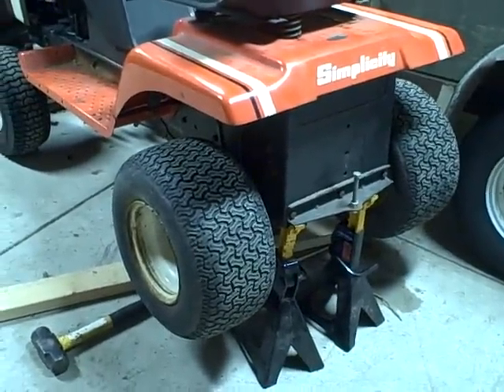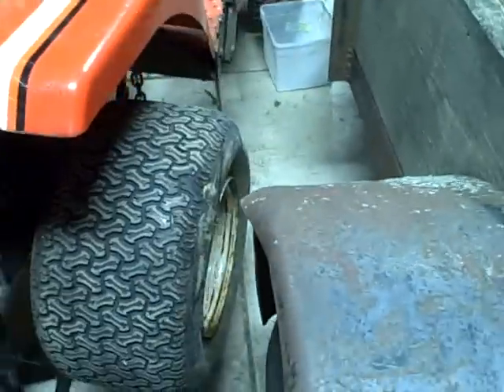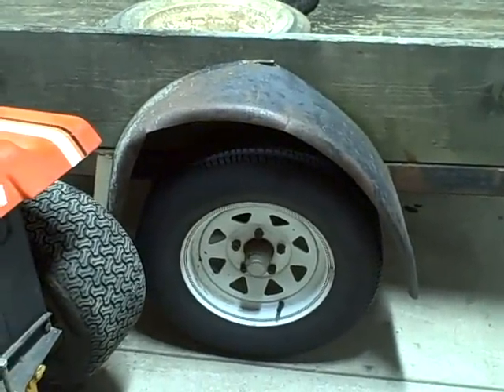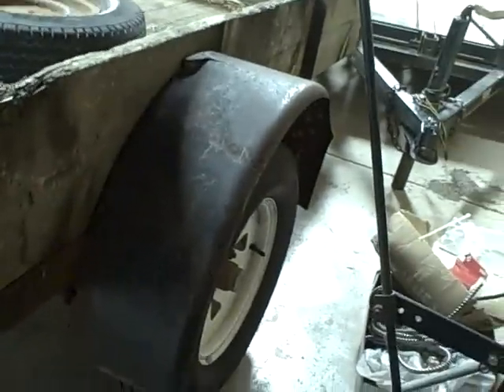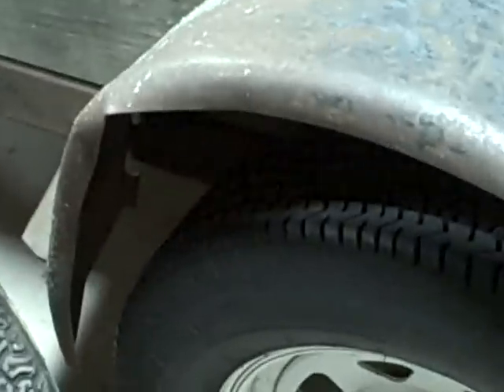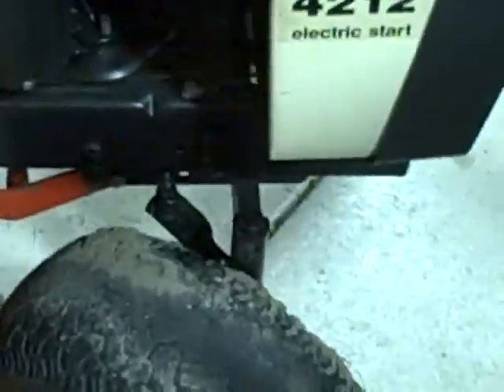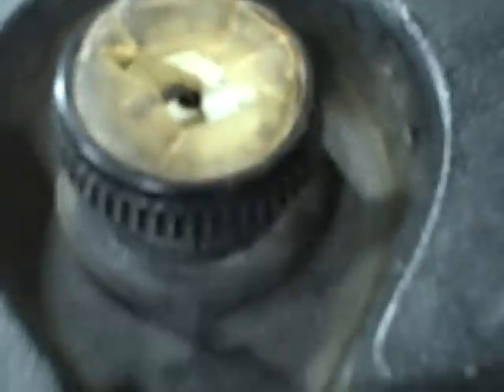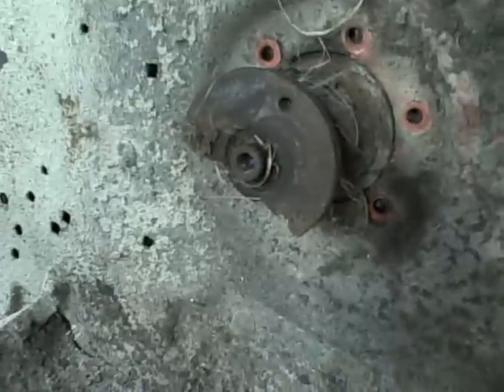Update 9-27-2011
Update on what's been going on.  2 sold, 2 buys, and 2 problems.  Correction, actually 3 sold.